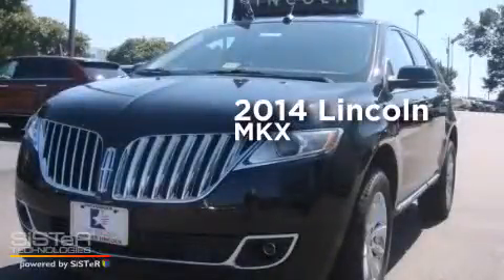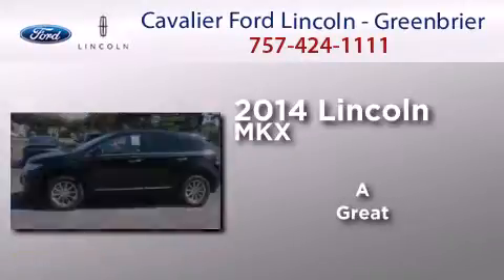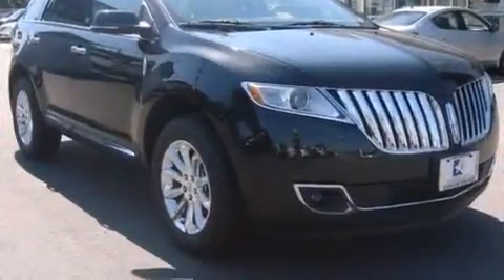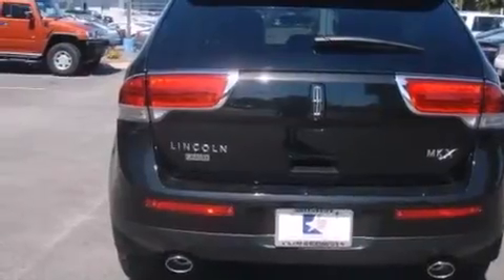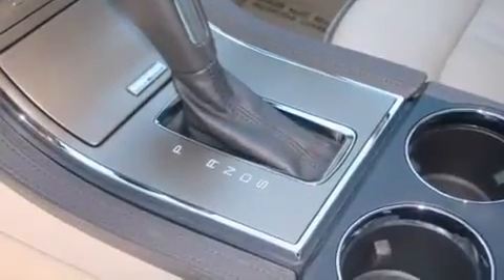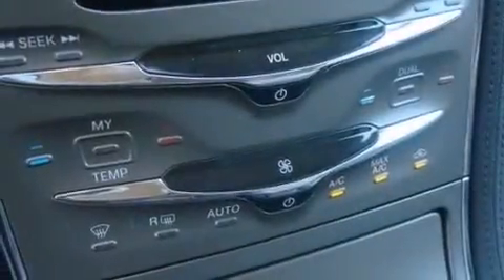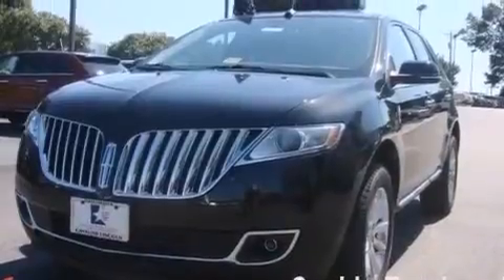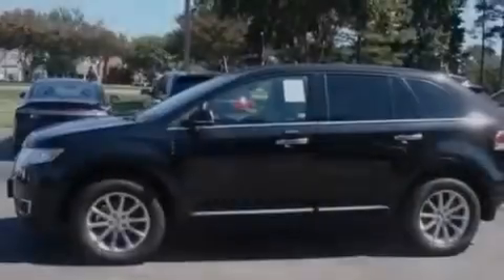2014 Lincoln MKX Chesapeake VA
We have been honored to serve the Chesapeake VA area , we promise that your experience at our dealership will exceed your expectations ! Year : 2014 Make : Lincoln Model : MKX Engine : 3.7 Trans . : a Exterior : Tuxedo Black Metallic Miles : 4 Cavalier Ford Lincoln - Greenbriar 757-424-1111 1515 South Military Parkway Chesapeake , VA 23320